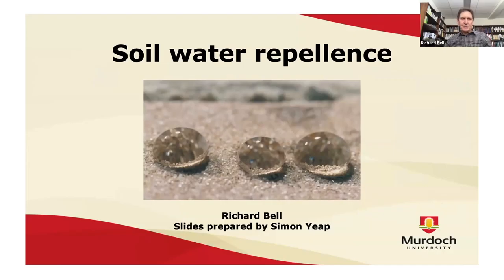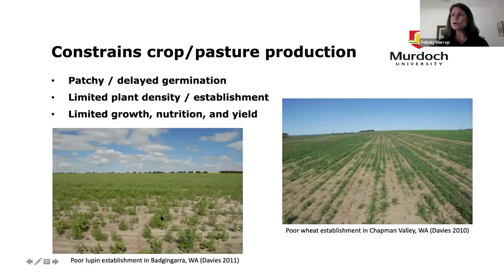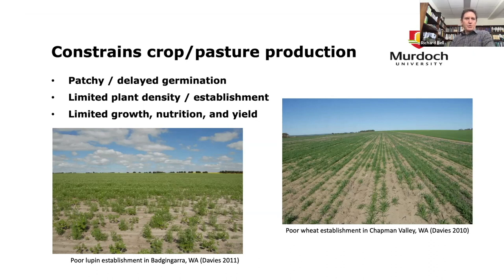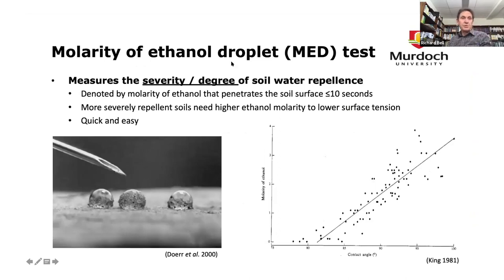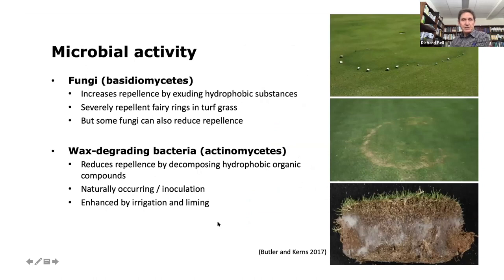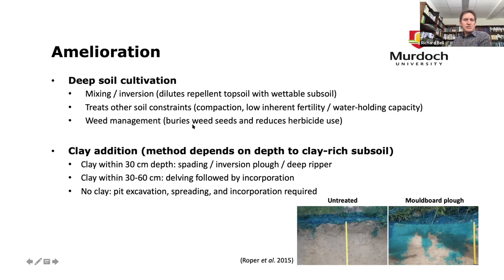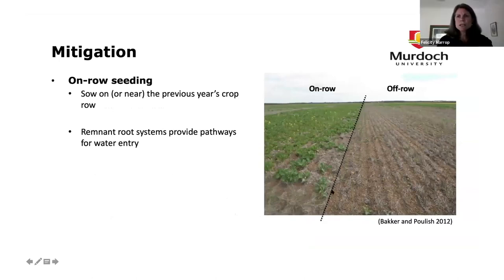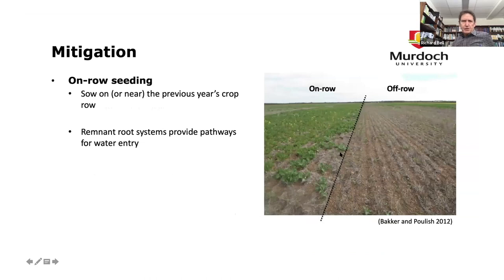11 Soil Water Repellence (WA)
Murdoch University Professor, Dr Richard Bell, discusses:
- the crucial issue of soil water repellence
- the extent of water repellence, causes and effects in WA
- how to identify water repellence
- the various mitigation techniques available.

- search for: Project 3.3.001 Mapping projects on ameliorating soil constraints, and review of soil constraints, products and technologies; Project 4.2.002 Addressing complex soil constraints; Project 3.3.003 New amendments for sandy soils
- Soil Quality eBook 7 Soil Water Repellence, SoilsWest (available on Apple ebooks)

This webinar was recorded in 2020 as part of the ‘Building technical capacity for improved soil management’ webinar series. It was produced by the Soil CRC and jointly funded through the Australian Government’s National Landcare Program.